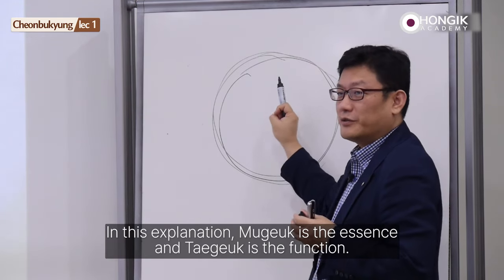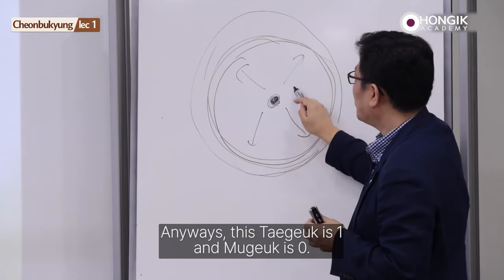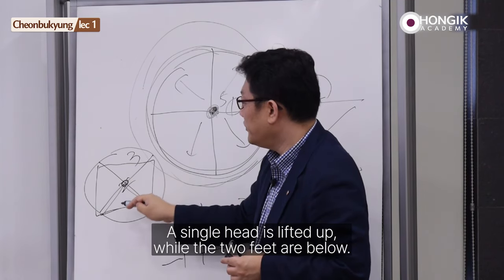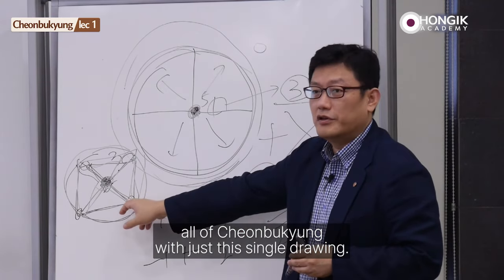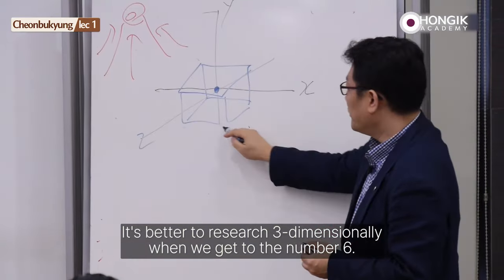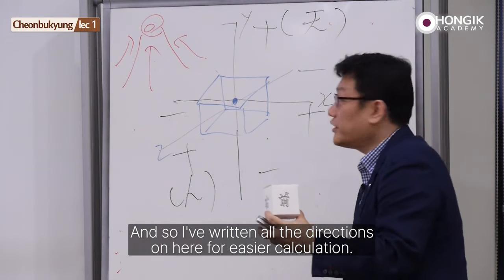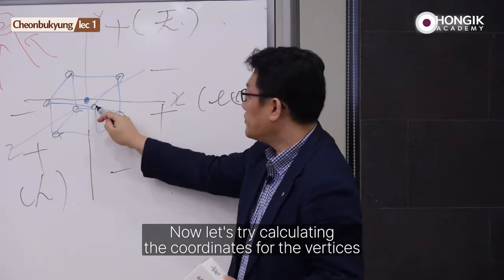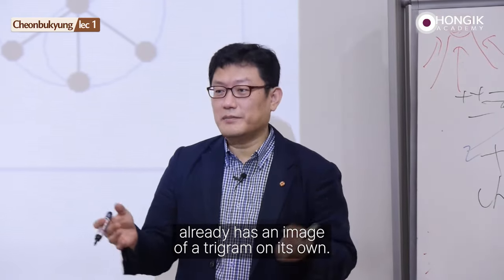Cheonbukyung, Unveiling the Secrets of the Universe with Numbers [Traditional Korean Scripture]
원본영상- [요약대담] 천부경1강_천부경 속에 숨겨진 우주의 원리
번역 김희상(바드)

Ultimately, Cheonbukyung  (天符經)
is doing philosophy using

Heaven (天), Earth (地), and Man (人).

It deals with the
more abstract overview

regarding the creation of
Heaven, Earth, and Man

and its principles of change,

while Samilshingo (三一神誥)
deals more concretely with the

specifics of how the three
should be properly established.

Even in China, there is no text
that elaborates on the

philosophical principles of numbers
in such a sophisticated manner.

They have texts like
Huangdi Neijing (黃帝內經),

Liezi (列子), Zhuangzi (莊子),
and I Ching (易經),

but all these merely contain
only small aspects of

Cheonbukyung’s broader
philosophy of numbers.

There is no other text where
the whole big picture appears,

except in Cheonbukyung.

This is truly a remarkable point.

This zero represents Mugeuk (無極).
But from here, a focal point emerges.

When a focal point emerges from Mugeuk,

we call this point, Taegeuk (太極).

Now, this drawing can be
understood in two different ways.

Firstly, it can show how Mugeuk
gathered its energy into a single point.

From the ocean of Mugeuk
emerged the wave called Taegeuk.

In this explanation, Mugeuk is the essence
and Taegeuk is the function.

For the universe to start,
there must exist a cosmic egg.

Taegeuk is just another
name for this cosmic egg.

However, another way to
understand this drawing is that

since this Taegeuk point ultimately
represents the seed of the universe,

this outer circle can represent the
universe itself, or the phenomenal world.

So we can call this
the origin of all phenomena,

or we can also call this
the focal point of Mugeuk.

Both explanations are possible,

and in Chinese Taoist texts,
they actually explain it in both ways.

Anyways, this Taegeuk is 1
and Mugeuk is 0.

But for Hwanggeuk (皇極),
we only call it Hwanggeuk

when it manages at least
the 4 cardinal directions.

So Hwanggeuk is 5.
1 2 3 4, and 5.

You can see this
in our Joseon era coins.

Heaven is a circle,
and Earth is a rectangle.

So if Heaven takes up the number 3,
then Earth takes up the number 2.

It’s because Earth is within
Heaven as you can see.

And Earth is represented by a rectangle.

As for Man,
Man is represented by a triangle.

A single head is lifted up,
while the two feet are below.

Conversely, this has its feet lifted up,
with a single head towards the ground.

So it's plants.

And these two triangles with their head
pointed sideways represent animals.

This is how we draw the entirety of
Heaven, Earth, and all its living creatures

into a single drawing, with this
most crucial center representing Taegeuk.

Heaven emerges from Taegeuk,
Earth emerges from Taegeuk,

and all the various lifeforms
emerge from Taegeuk.

We can explain the entirety
of Eastern philosophy including

all of Cheonbukyung
with just this single drawing.

Thus, these are the
Three Cheonbu Seals.

Circle, Rectangle, and Triangle.

The universe is merely
the oscillation of yin and yang.

As yang increases,
spring and summer come.

As yin increases,
fall and winter come.

Spring summer fall winter.
It’s an endless cycle.

So in our Korean flag,
the Taegeukgi,

we’ve drawn the endlessly cycling
yin and yang into a single circle.

Therefore our flag’s Taegeuk
represents the number 1,

where yin and yang
are undivided.

If they were divided, that would
already be the phenomenal world.

However, Taegeuk is the common root
of yin and yang, before their division.

In this diagram, yin and yang
are cycling back and forth.

But what if yin and yang
were unified and compressed into one?

Then, this center line
would be Taegeuk.

Taegeuk is the place where
yin and yang are embraced as one.

It’s when Taegeuk vibrates,
that yin and yang are created.

So when we say yin and yang,
it implies it’s already divided into two,

but the "one" that pierces both
yin and yang is what we call Taegeuk.

the Taegeuk in our Taegeukgi

is in a state of encapsulating
yin and yang within itself.

That's why our Taegeukgi
isn’t a yin yang flag.

If it were separated and was vibrating,
then it would be a yin yang flag.

However, since it is referring
to a single seed where yin and yang

are encapsulated as one,
it is called the Taegeukgi.

Then what is Hwanggeuk?

Given that yin and yang
are already vibrating,

if Taegeuk is the formless
origin of yin and yang,

then Hwanggeuk is the force
that maintains its balance between

the 4 cardinal directions regardless
of if the circumstances are yin or yang.

So the way Hwanggeuk operates

is that when it’s hot
it maintains its center while hot,

and when it’s cold
it maintains its center while cold.

Thus, the force which maintains its
balance is what we refer to as Hwanggeuk.

They’re all exactly the same spot.

Only that, when it’s completely empty,
we call it Mugeuk,